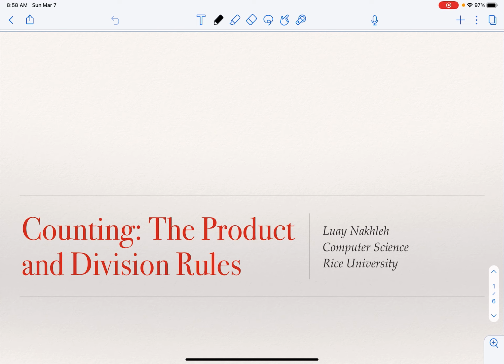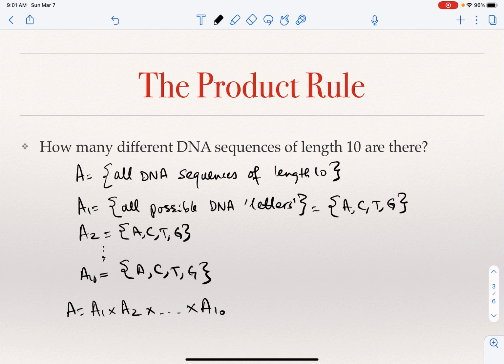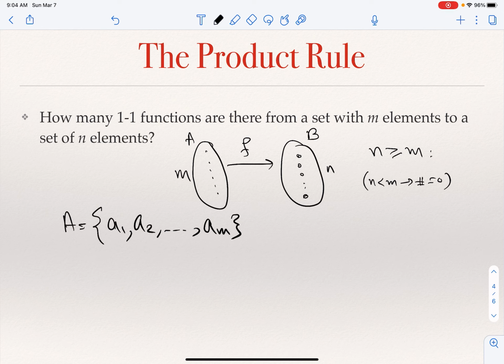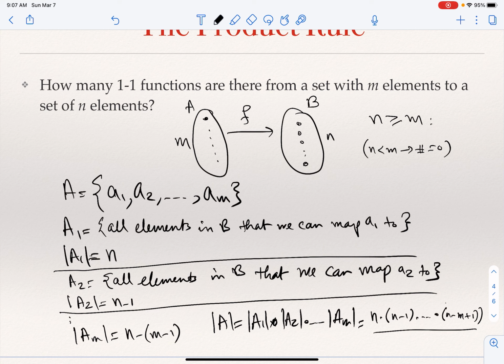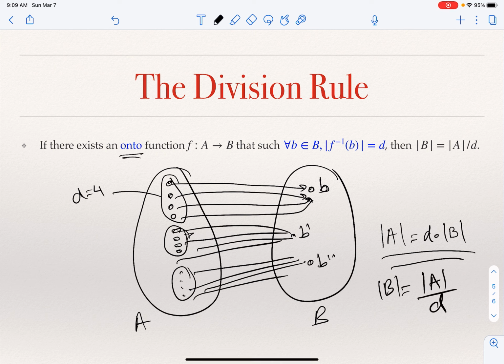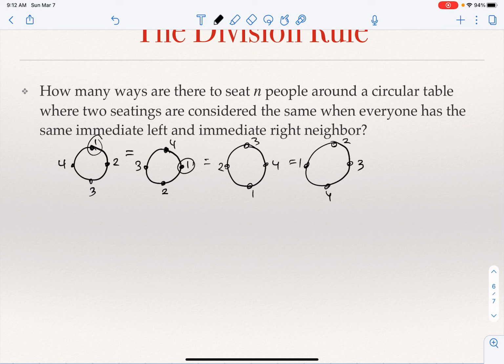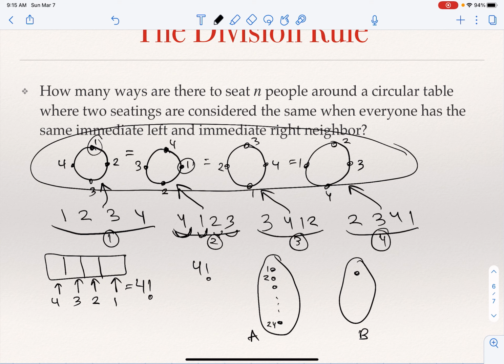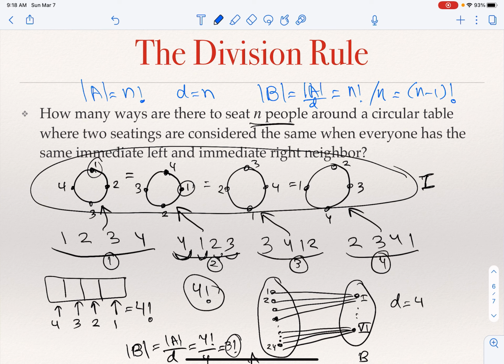Counting: The Product and Division Rules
Discrete Mathematics :: Video 44 :: Counting :: The Product and Division Rules